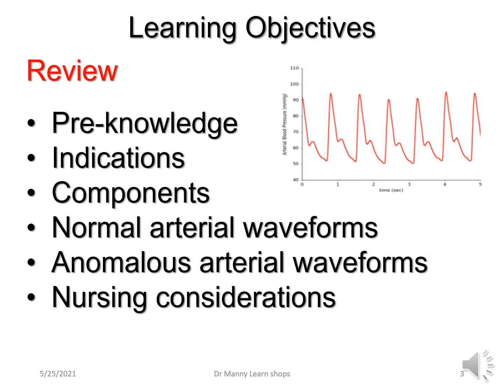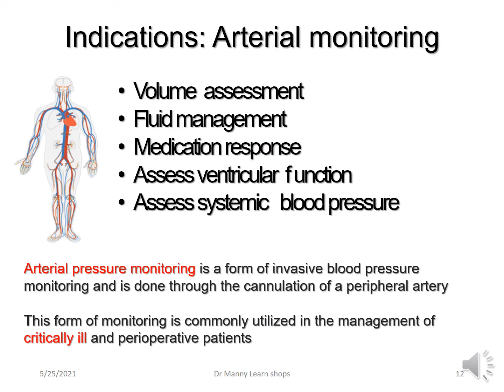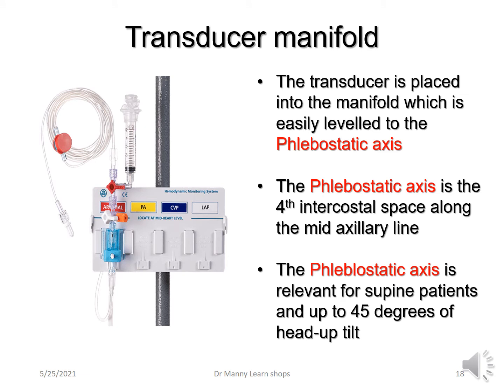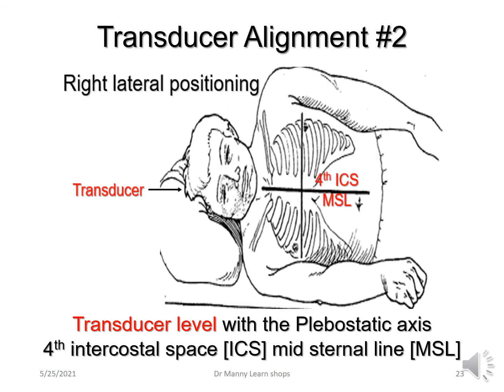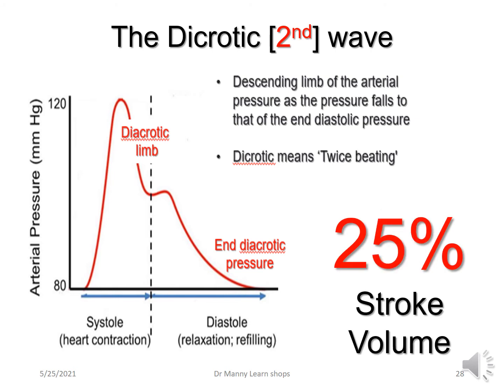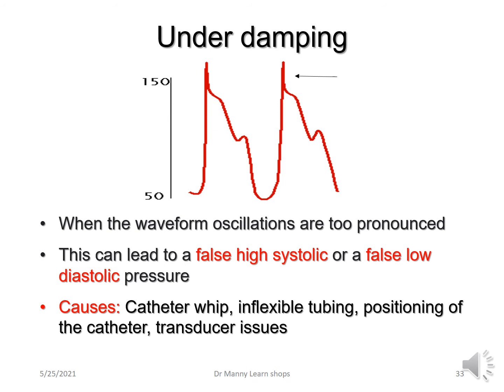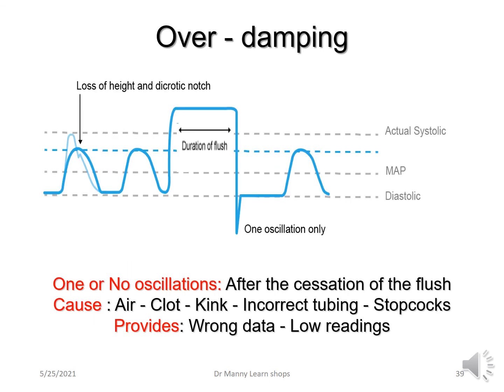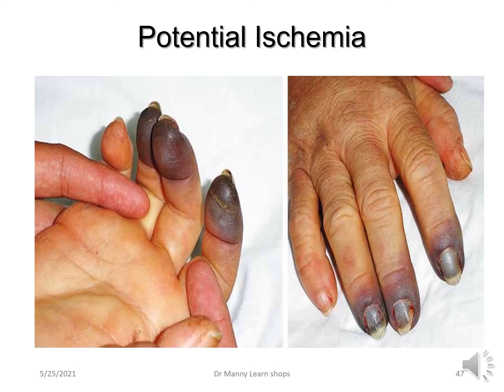Dr Manny Learn shop: Hemodynamic monitoring part 2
This Dr. Manny learn shop will review, first your pre-knowledge, the indications, components, the normal arterial waveform, anomalous arterial waveforms, and the nursing considerations when caring for a patient with an arterial pressure monitor